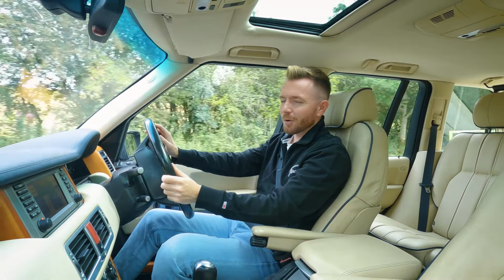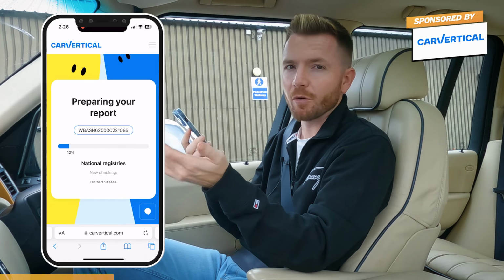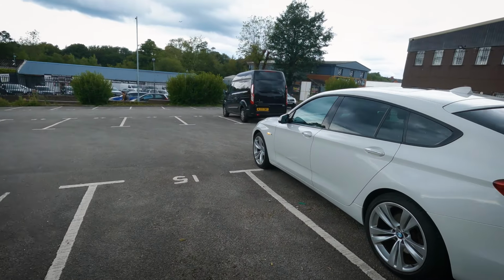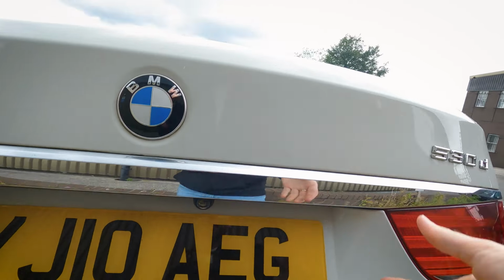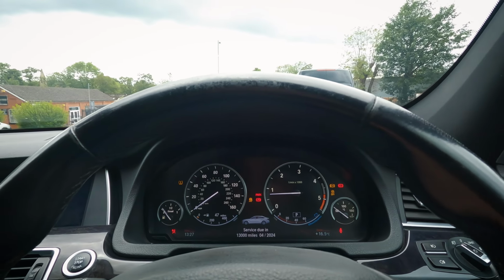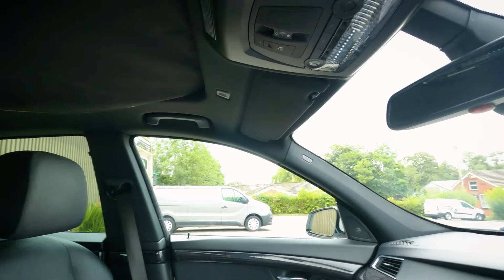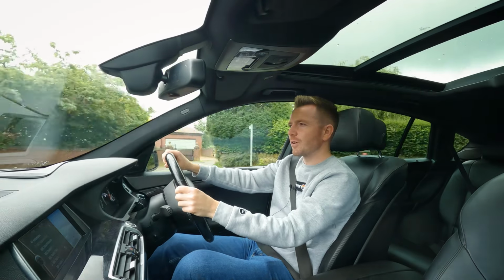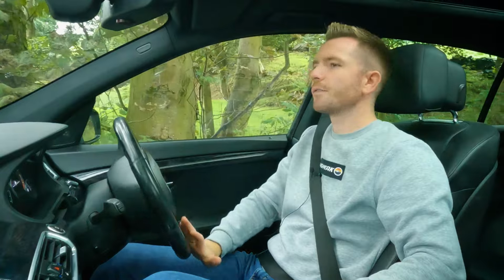I BOUGHT A BMW 5 SERIES GT!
Today, I've bought a BMW 530 GT for £8,000! Let's see what it's like...

If you're interested in getting into the used car industry, check out the website below for more information on my online course. It's only £27 per month! There are nearly 100 videos covering a whole range of topics. Plus you can cancel at any time. Click below.